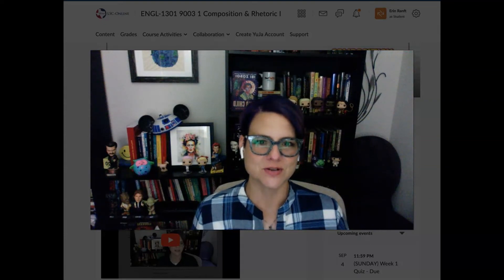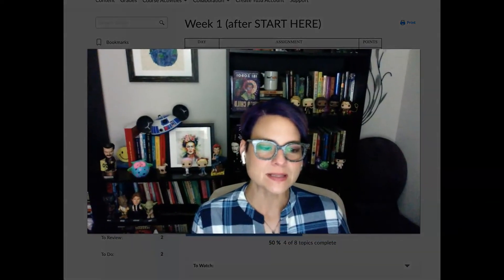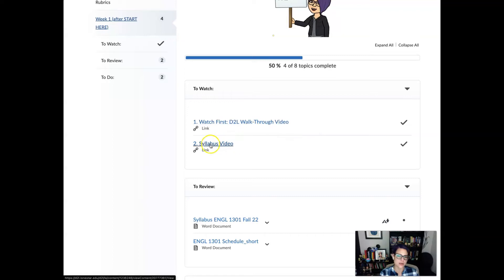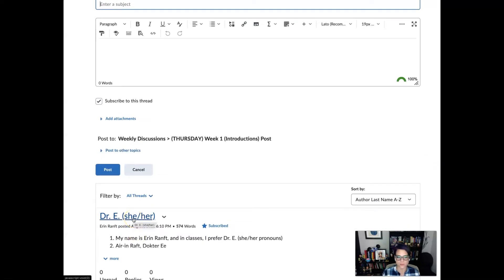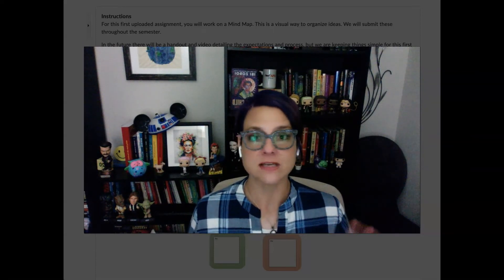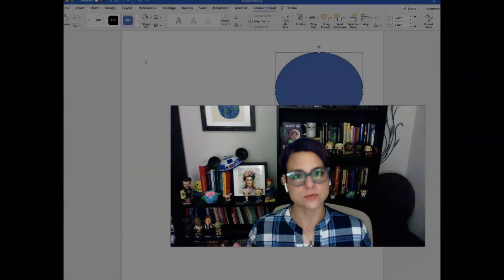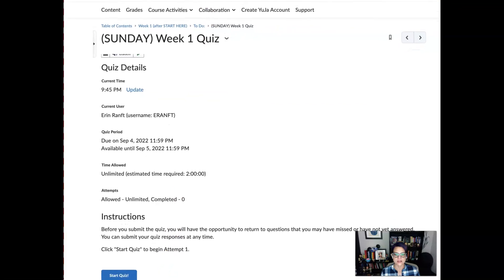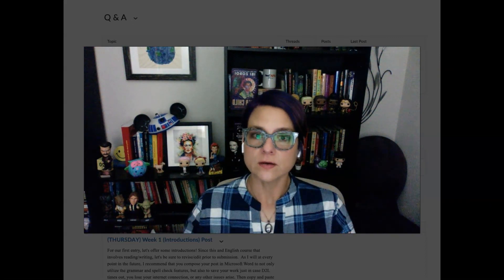ENGL 1301 Week 1 Video_FA22